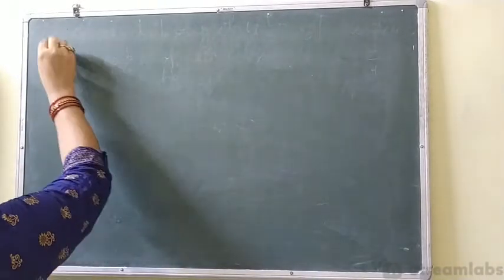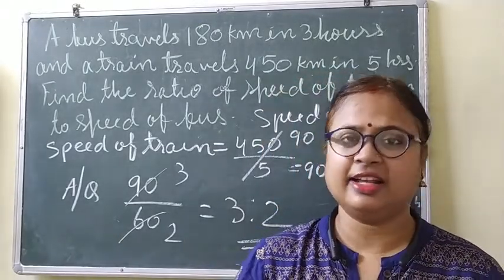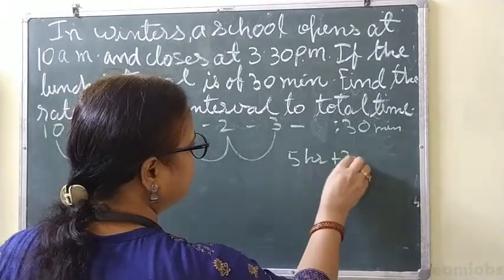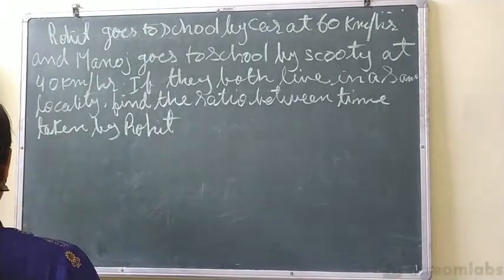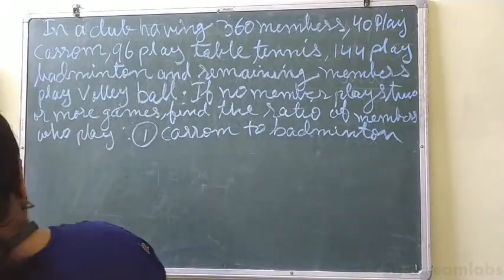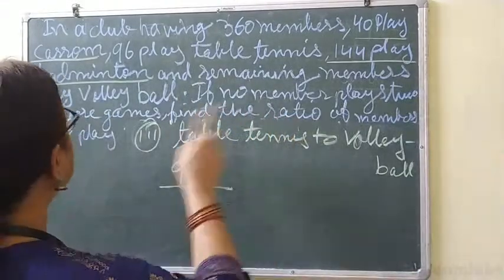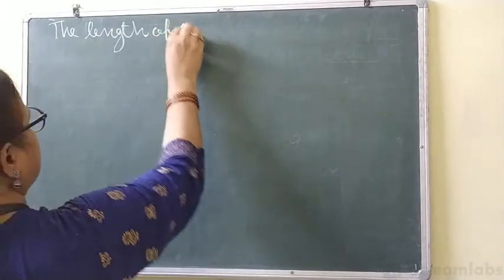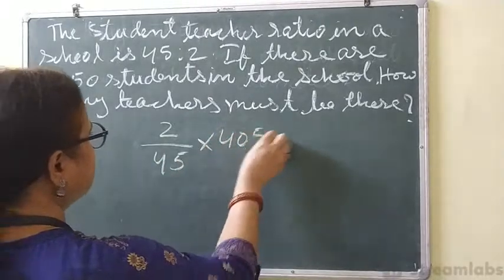WORD PROBLEMS ON RATIO✓✓SCIENCE BUZZ✓✓